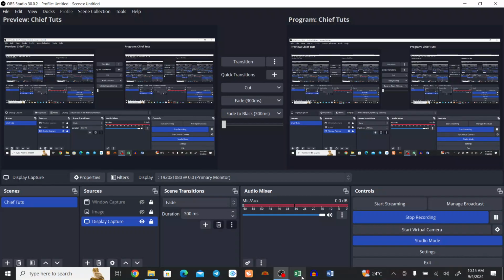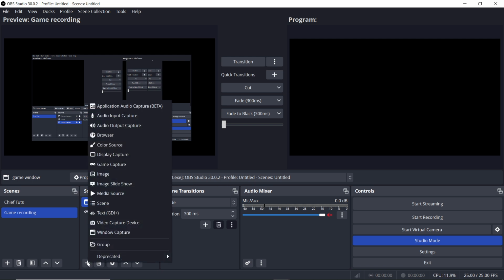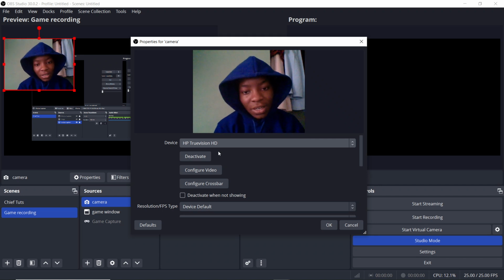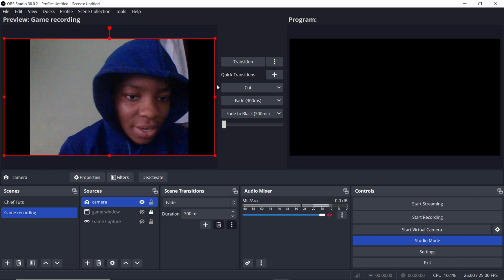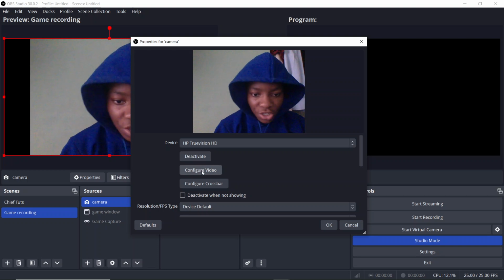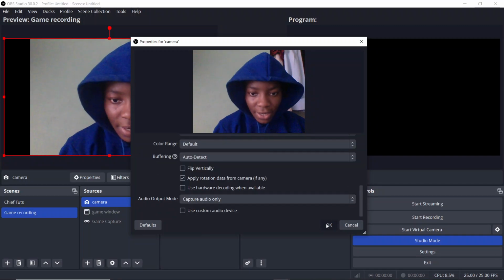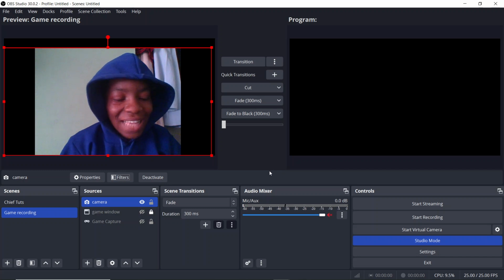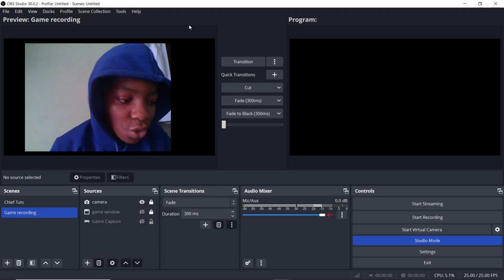How To Add Camera In OBS (Quick Tutorial)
In this video I will show you How To Add Camera In OBS. It would be good if you watch the video until the end so that you don't miss important steps.